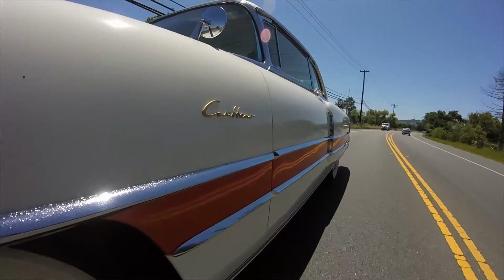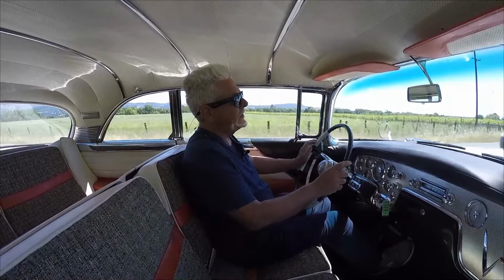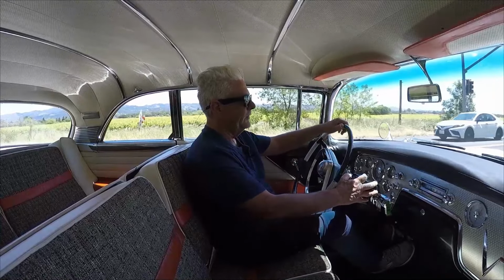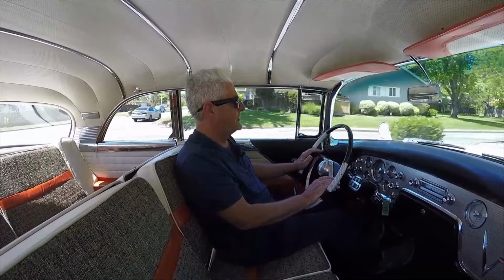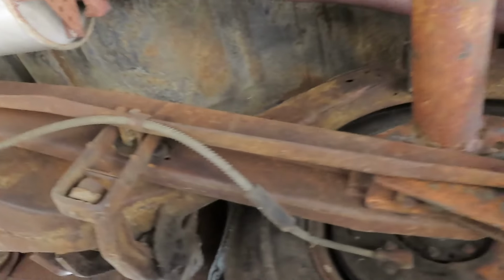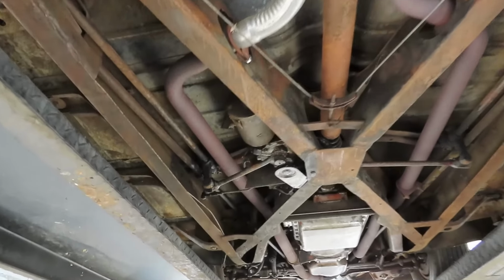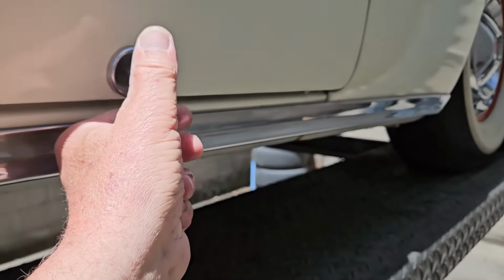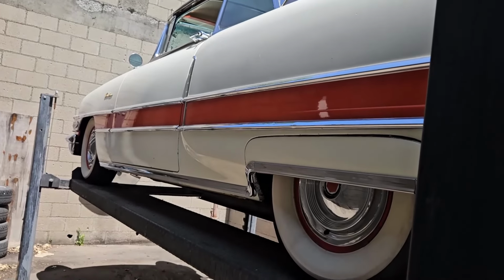1956 Packard Caribbean w/ 65k Original Miles!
1956 Packard Caribbean Coupe
California Car, 65K Original Miles

Very special 1956 Packard Caribbean Coupe for sale, 1 of 263 ever produced. This mostly original, numbers matching California preservation car has just 65K original miles, originally finished in Dover White, Naples Orange, and Corsican Black, and includes various paperwork, registrations showing it first sold in 1956 and documenting its ownership to current along with fuel receipts dating back to 1959. I purchased this special Caribbean from a collection after several years in storage and we have serviced it making it mostly ready to drive and enjoy.

EXTERIOR:
The body is straight and solid with no rust or rot to be found. The car was resprayed in its original colors decades ago minus the Corsican Black we are told was originally in the lower area. The chrome, lenses, and glass all appear to be original, the front passenger-side flat glass has a crack, otherwise the rest are good. It even has its immaculate original hypolon top.

INTERIOR:
Inside the cockpit is one of the most well-preserved interiors of any car this age that I have ever seen. The headliner, door panels, cards, etc are in amazing condition along with the steering wheel. More amazing are the reversible seat cushions in their original, soft, and supple three-tone leather on one side and cloth on the opposite. All very nice, even the tabs and snaps are in good condition. I suspect that the carpet may have been replaced though cannot be sure. Current items needing attention: radio does not power up and the clock is inoperable.

MECHANICALS:
The numbers matching 374ci 6.1L, 4-bbl OHV 310 bhp V8 runs smoothly and quietly and shifting is excellent. We have spent a great deal of time and energy getting the car back into roadworthy condition including cleaning out the fuel system, rebuilding the fuel pump, replacing filters, and the sending unit. We also rebuilt the four-barrel Rochester carburetor, installed a new battery and cables, belts, hoses, a new alternator to replace the generator (included), oil change, and a fresh set of valve cover gaskets. Stopping is excellent with rebuilt brake booster, new rear drums and shoes, all-new brake hoses, and wheel cylinders. The car is running nice and cool with a serviced radiator, rebuilt heater core, fresh coolant, thermostat, and temperature sender. In addition, we lubed and serviced all power windows and installed a rebuilt wiper motor. Currently, the load-leveling system needs some new wiring, the motor is good and works when power is put directly to it but the wiring going into it is deteriorated. Also, exhaust leaks are present and tires should be replaced due to age.

HISTORY:
Purchased new in 1956, presumably from Earle C. Anthony Packard in San Francisco. Sold to its second owner in Castro Valley, California on November 29, 1958, by a local Studebaker dealer, 12-14 Motors in Hayward, California. Next, sold by his widow to its third owner, a collector in San Francisco in 1990. I purchased this car into my inventory at Left Coast Classics in May of 2021.

As stated by Hemmings, "The rarity of the 1956 Caribbean and its footnote as being among Packard’s last cars before the Packard-Baker era make these cars highly collectible and among the most valuable in the Packard line."

VIN: 56971070